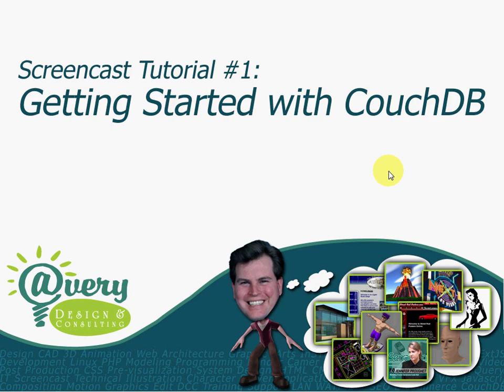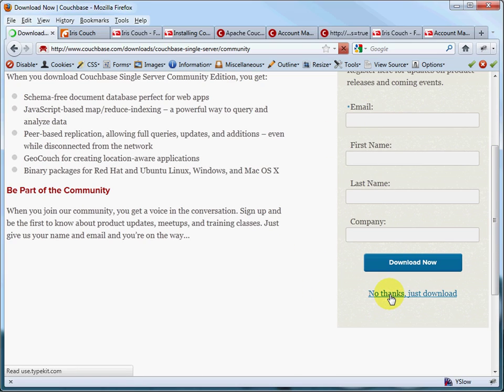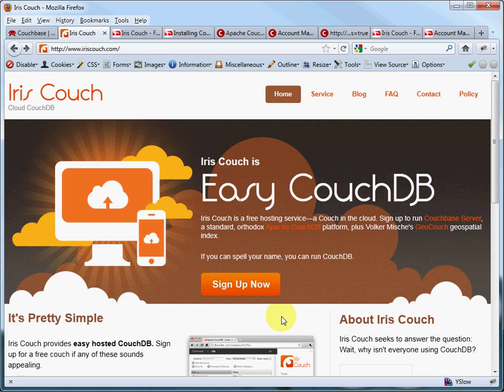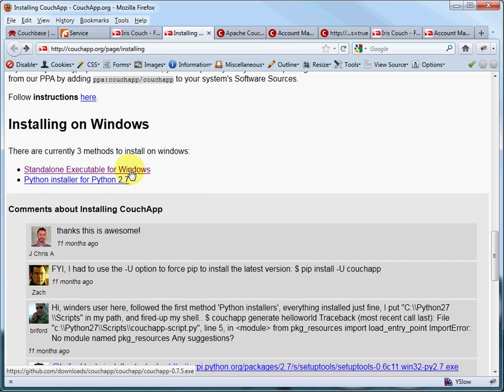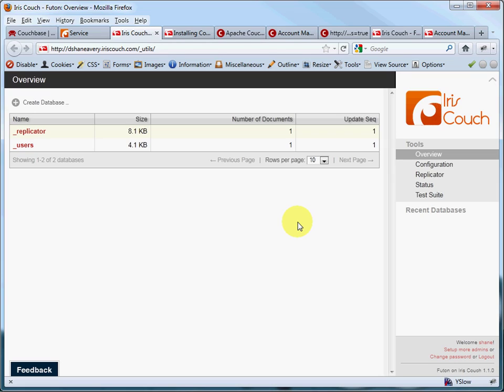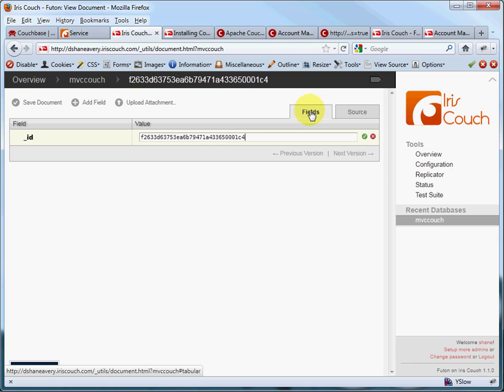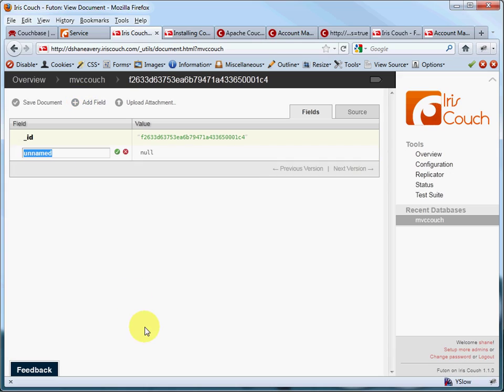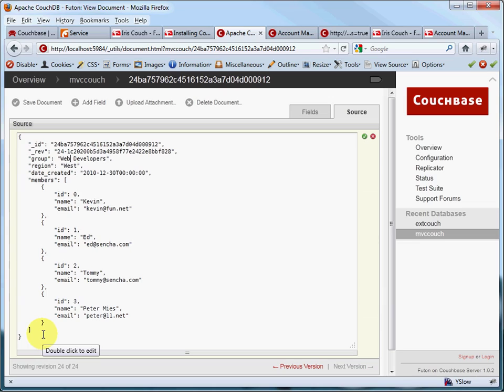mvcCouch Tutorial Part 1 - Getting Started with Couchdb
Overview:  How to install and get familiar with CouchDB (version 1.1.0).

Objectives:  Demonstrate how easy it is to set up a working CouchDB back-end server in literally just a few minutes.  Demonstrate how to set up CouchDB on your own computer using localhost, or how to set up a live, web accessible CouchDB "in the cloud" using Iris Couch.  Demonstrate how to set up "CouchApp", a command line utility program that makes it easy to publish your Javascript "Apps" to any CouchDB, on any accessible network.   Highlight features of Futon, the CouchDB administration utility (create new user, create new database, create new document, show tab views and JSON source).  Highlight the nested structure of JSON data in this example.